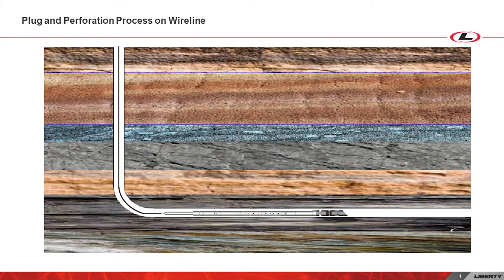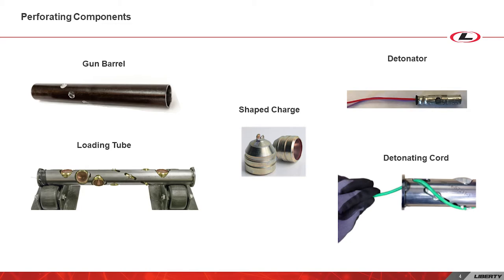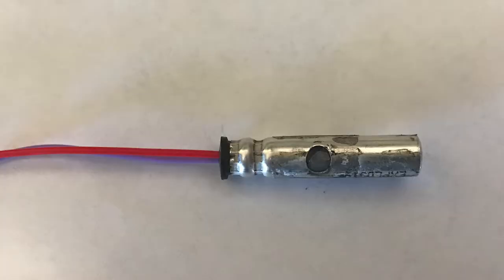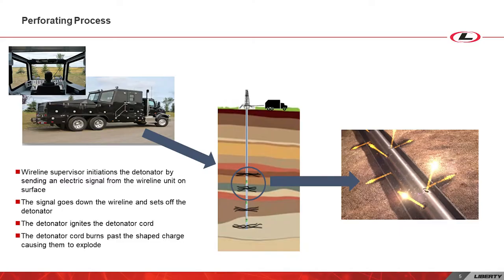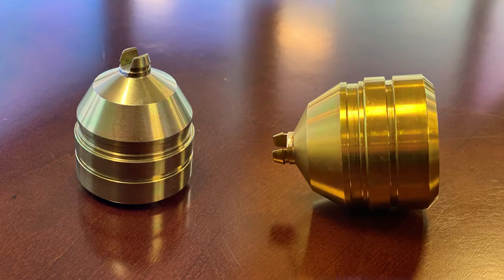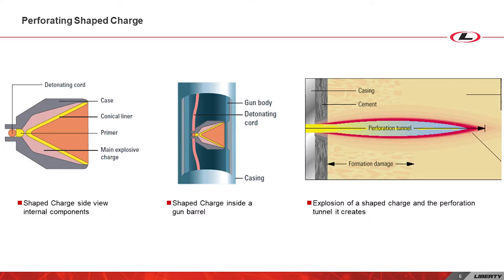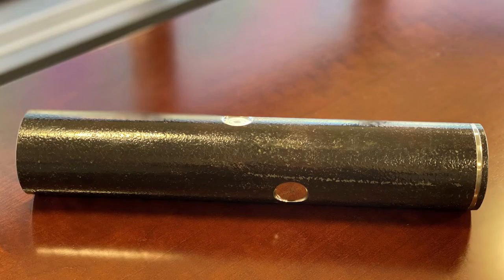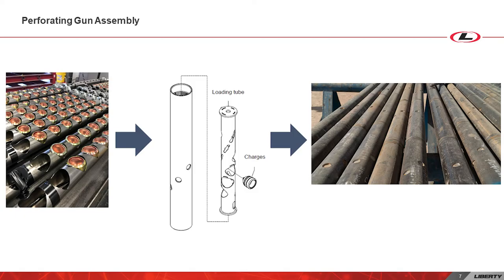Perforating Guns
WIRELINE WEDNESDAY

Liberty Account Representative, Grace Bol, discusses perforating guns: how they came about, how they are used, and the basic mechanics of this wireline component.